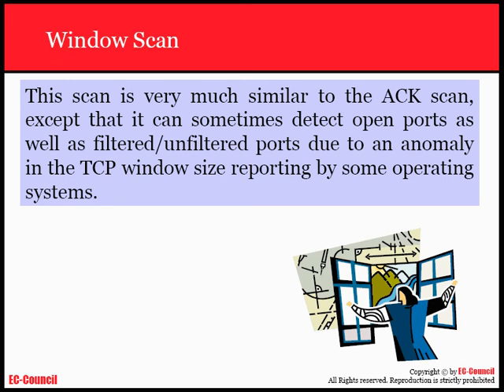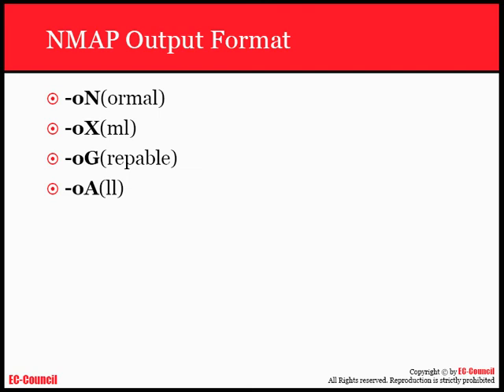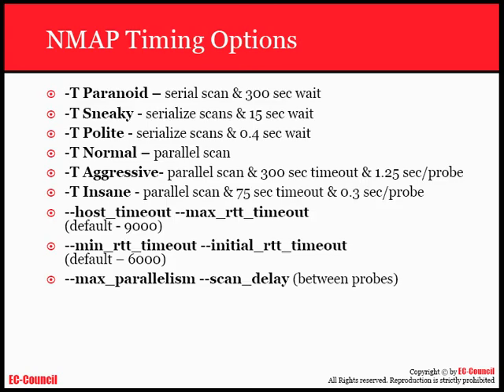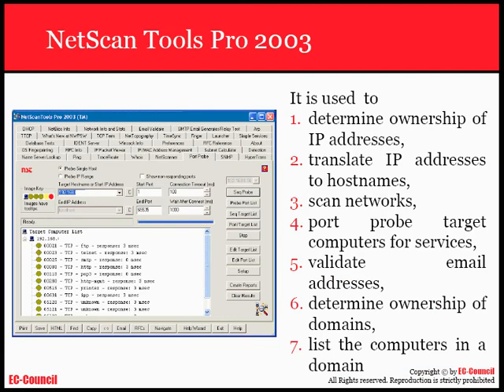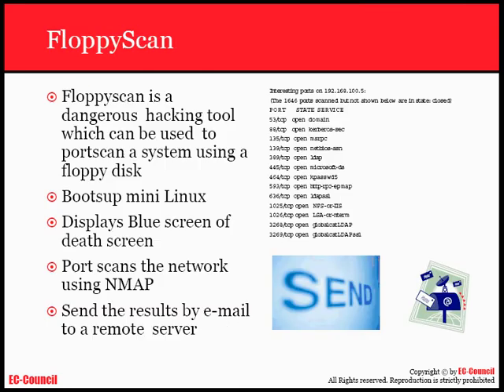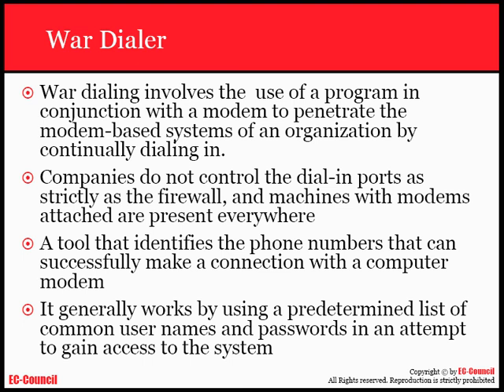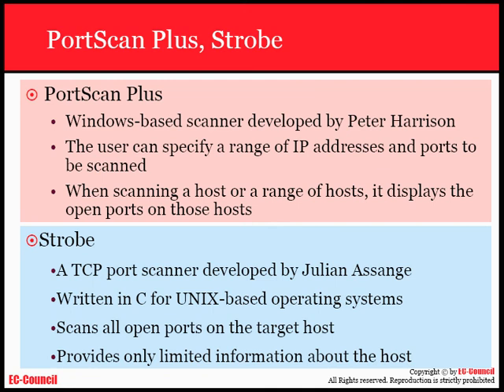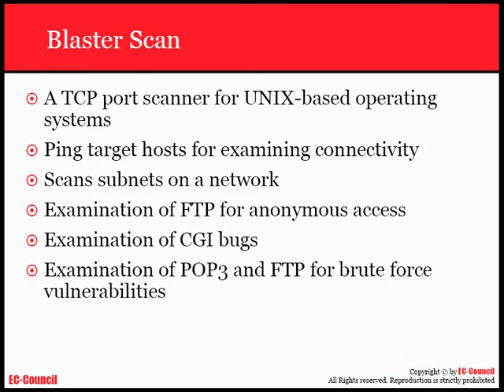CHAPTER 3 SCANNING PART 5 OF 14